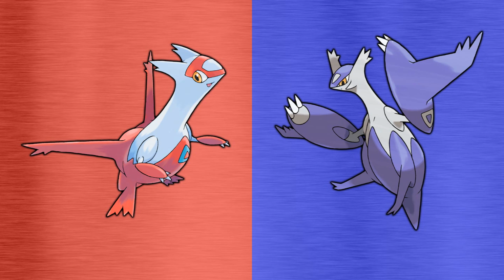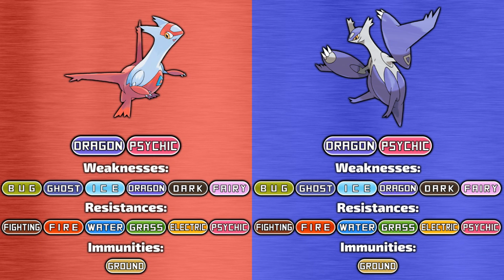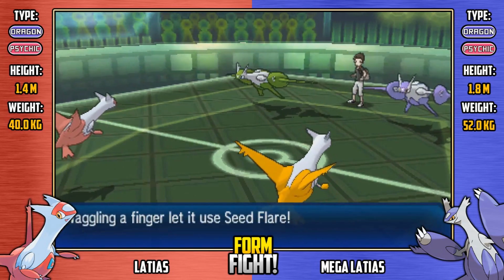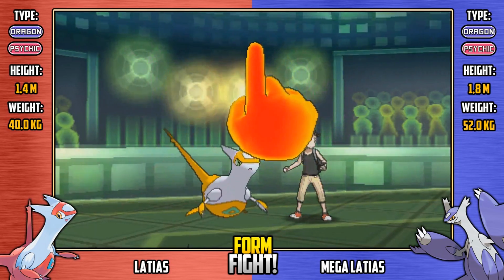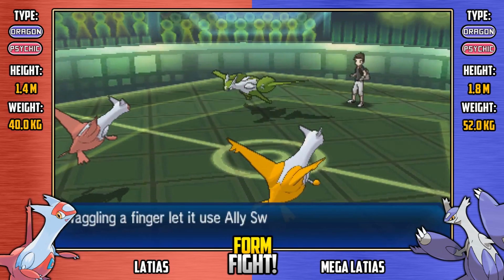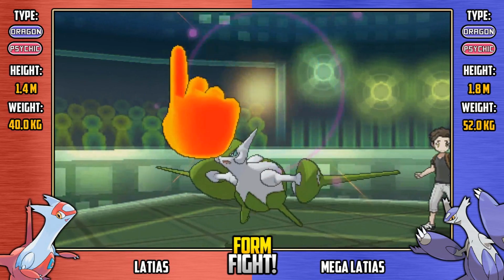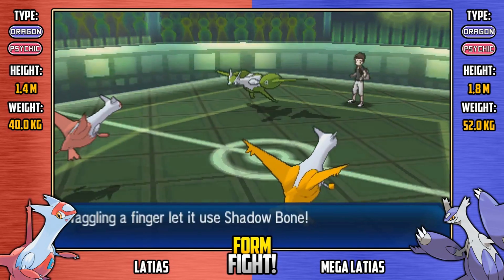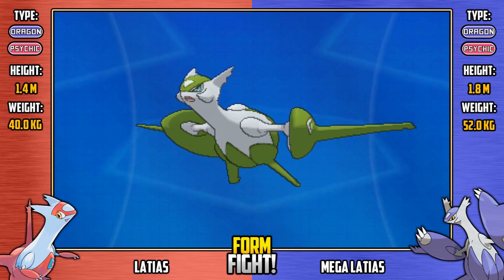Latias vs Mega Latias | Pokémon Form Fight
➤ Check out Elgato for all your game recording and streaming essentials